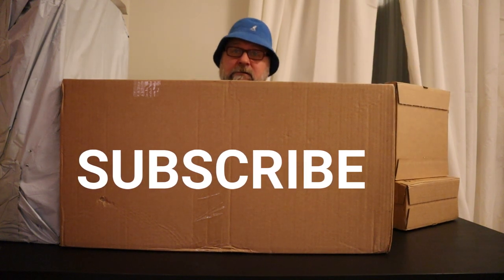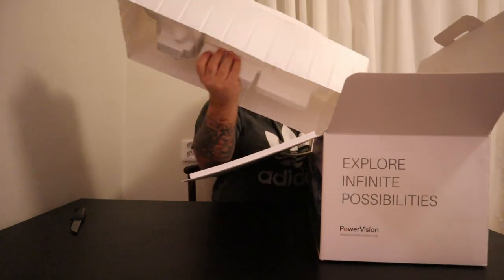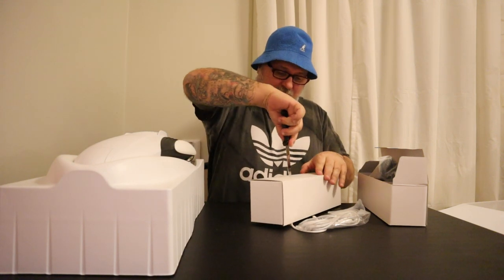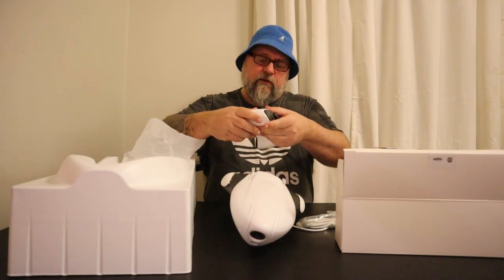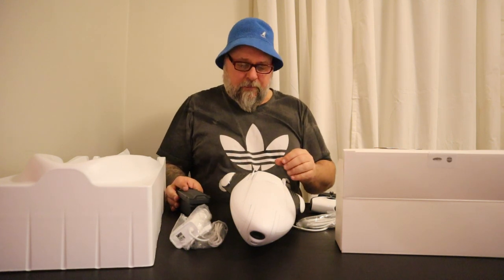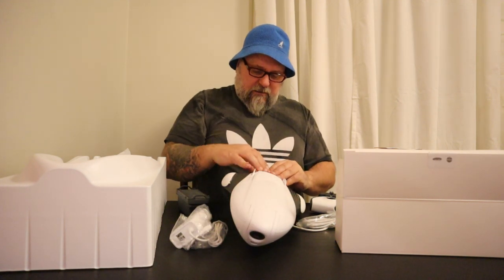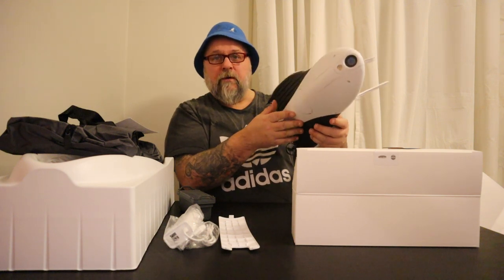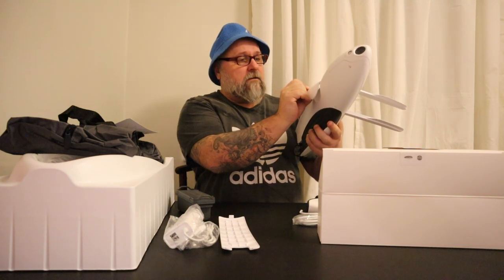UNBOXING POWER DOLPHIN(POWERVISION)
THE WIZARD EDITION
MY FIRST REAL WATER DRONE
PART 1